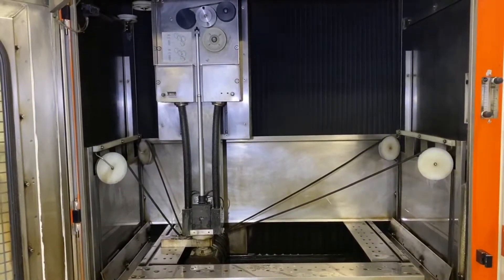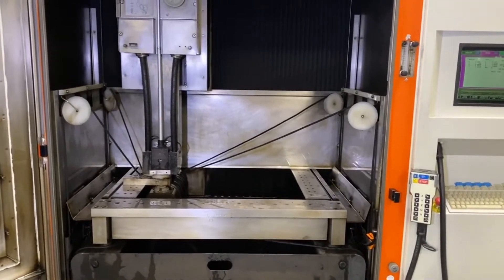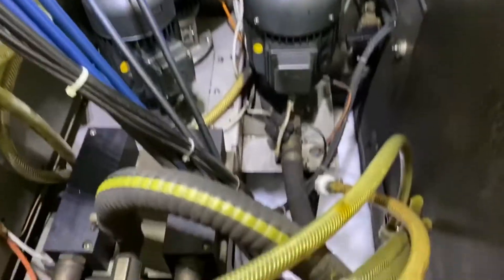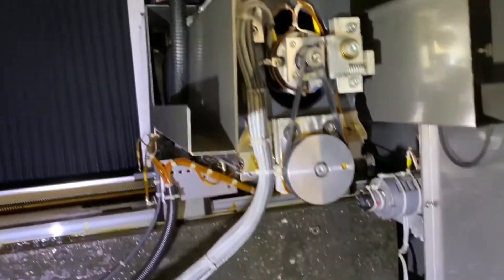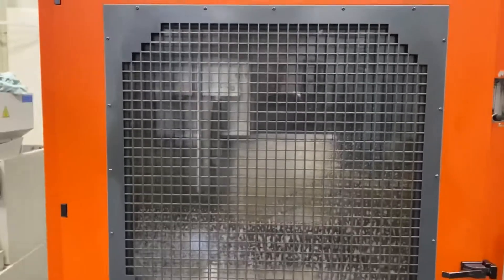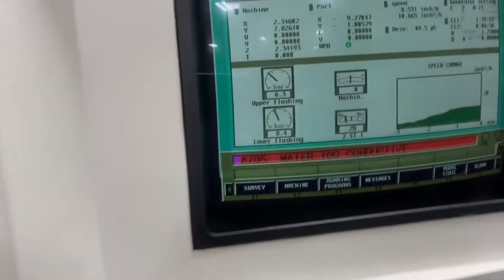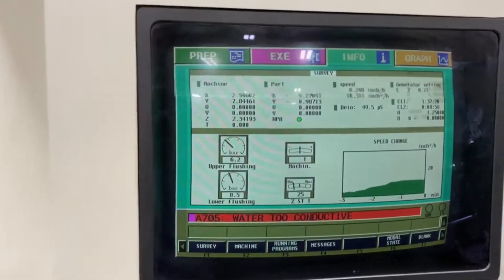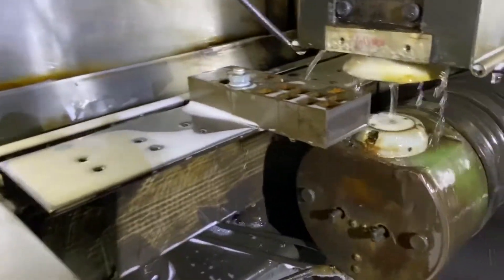Charmilles Robofil 510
Brief test cut